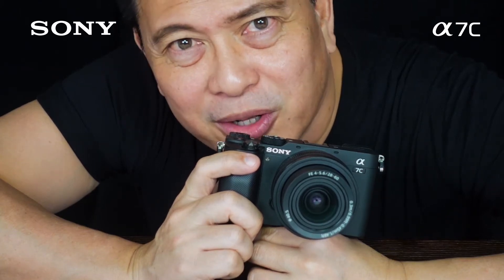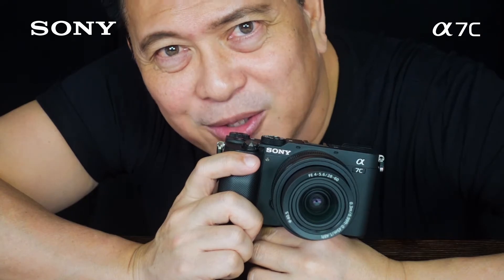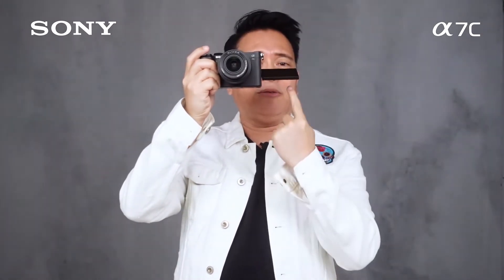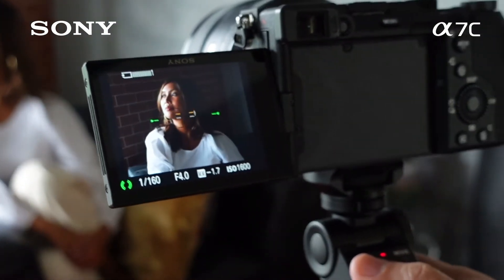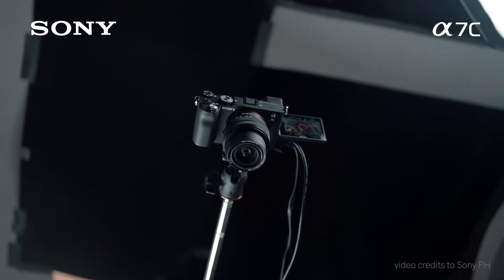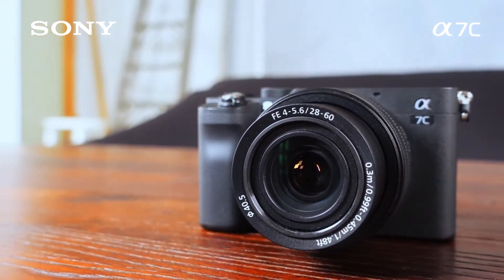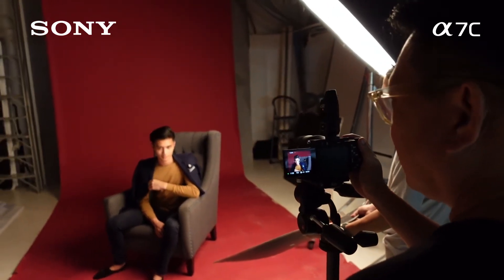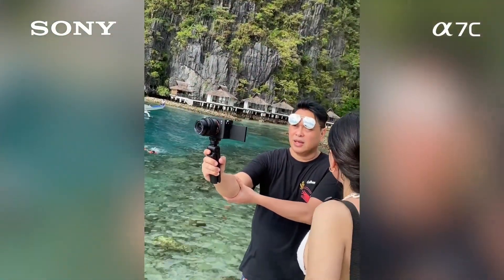Sony A7C Review by Raymund Isaac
A review of Sony A7C by one of the top Philippine fashion photographer Raymund Isaac.